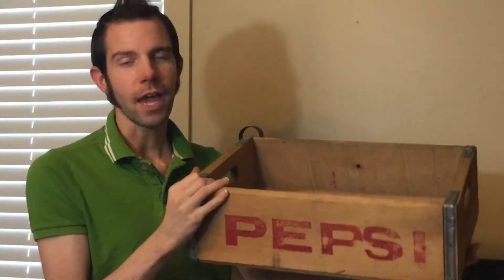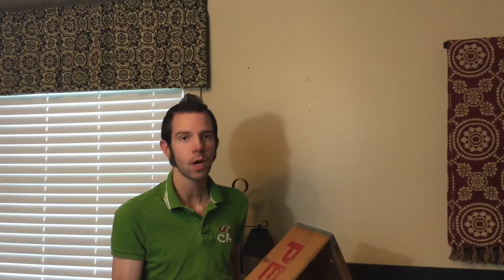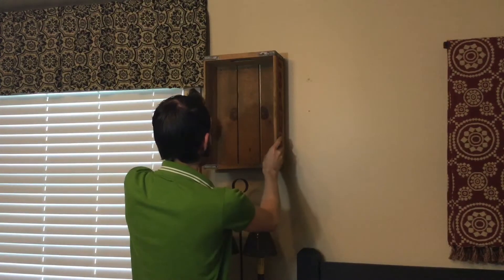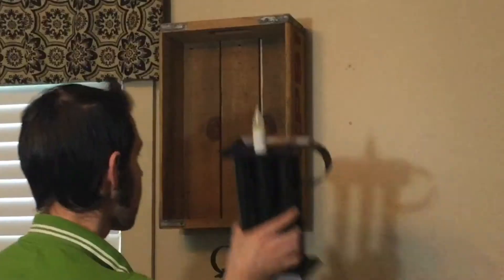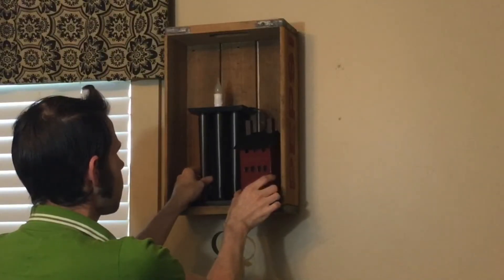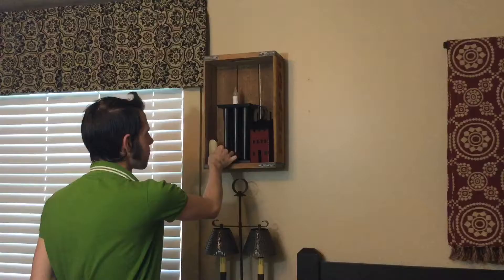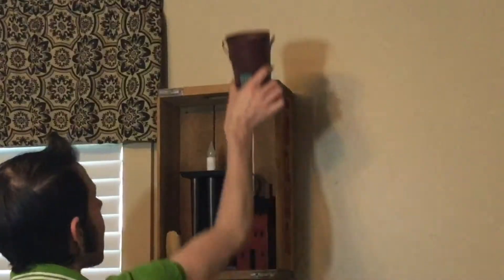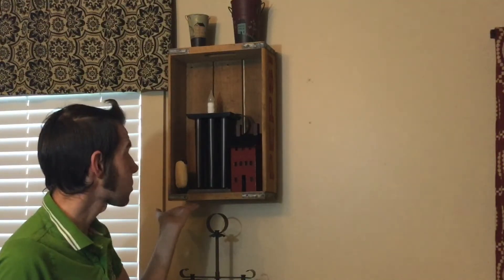Country Decorating Ideas| Pop Crate Shelf!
In this video I take an old soda crate and turn it into a shelving unit!

Facebook: "Jays country decor" & "Jays holiday wonderland"